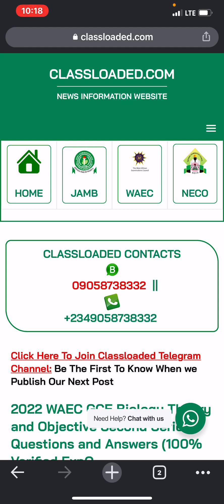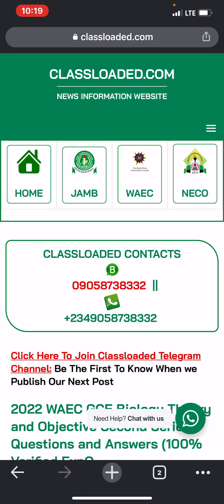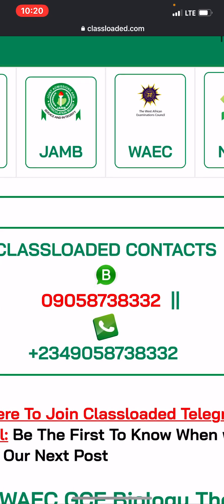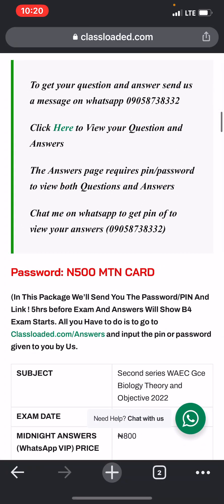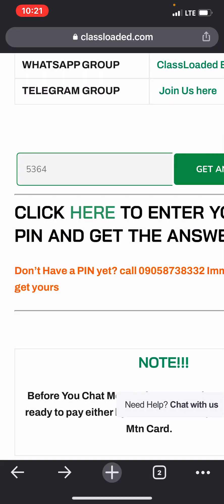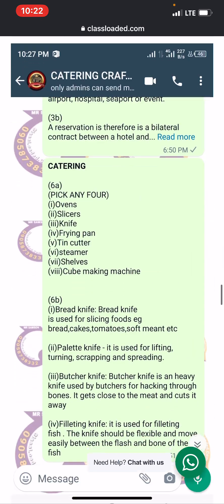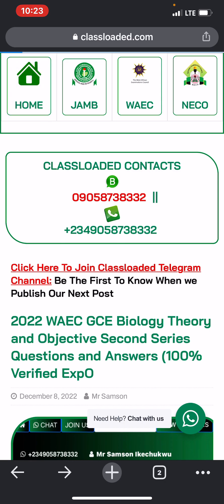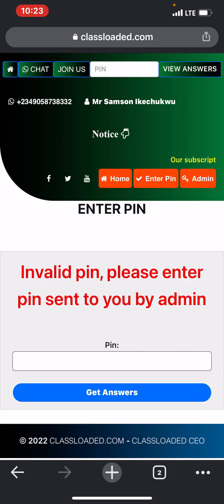2023 WAEC GCE BIOLOGY ANSWERS | Verified 2022 WAEC Gce EXAM Biology Questions and Answers